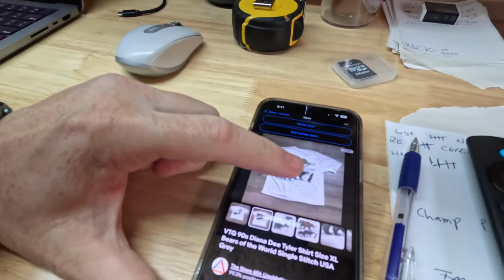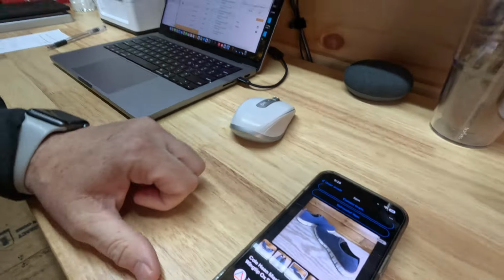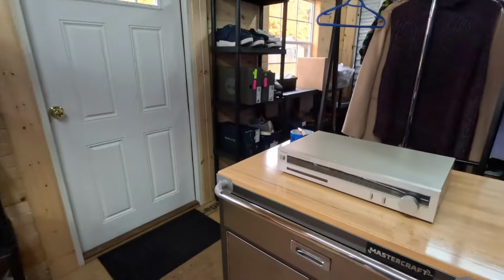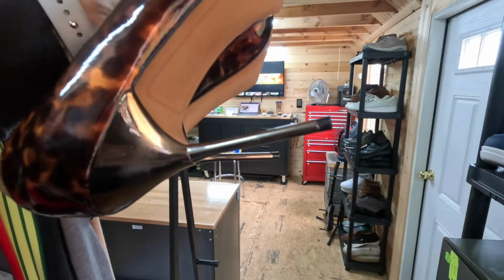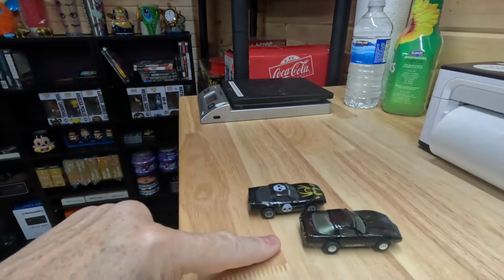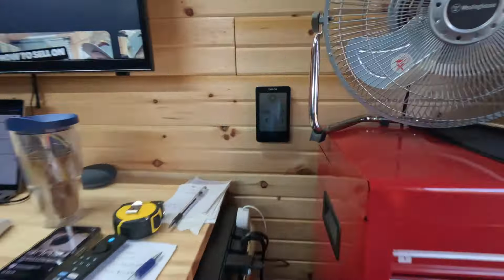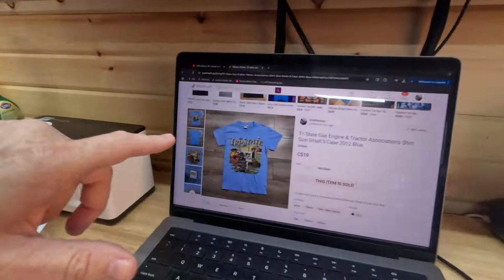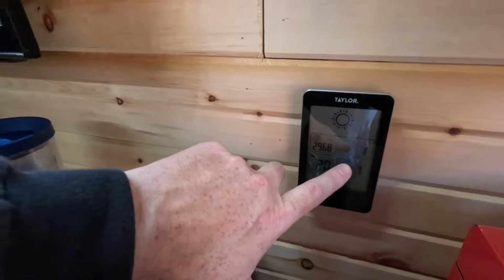This item sold instantly on eBay!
Want to try Posh Sidekick? Try it 7 days free, no credit card required, you've never experienced your closet like this before. Poshsidekick.com

WhatNot!

Jamie Cail / Thiftonfire
Langton On.
N0E1G0
Canada

Wise ( US / Canada Online Banking )
Excellent for Canadian Resellers *USD*